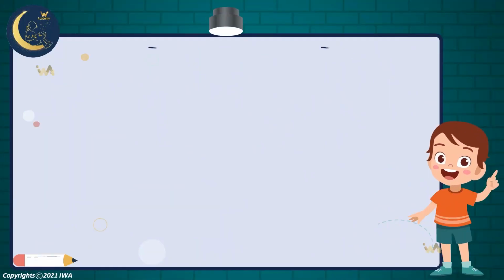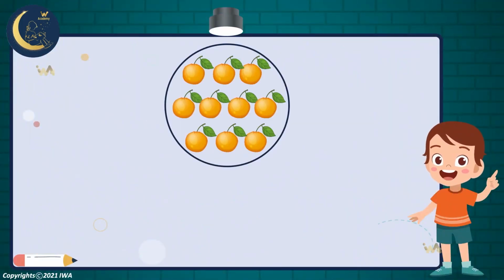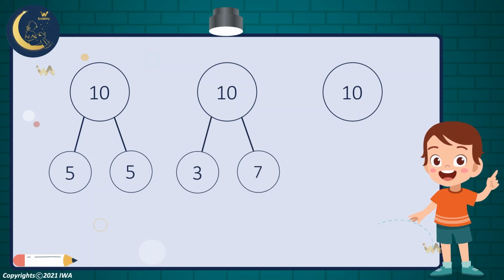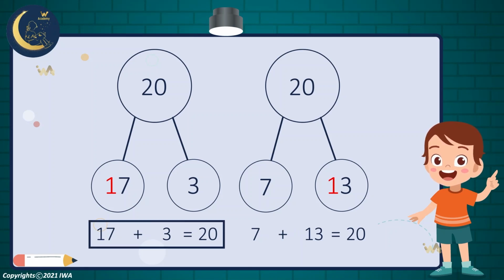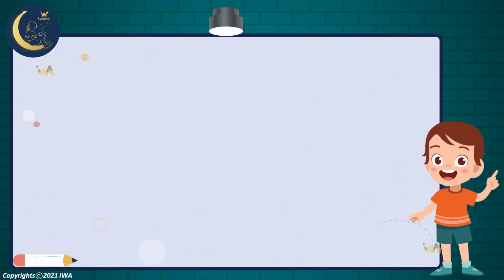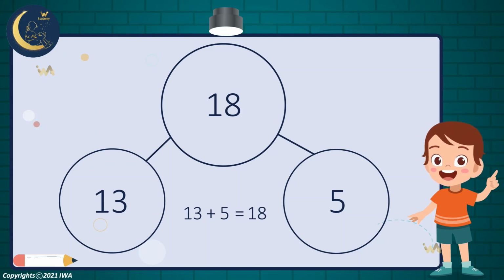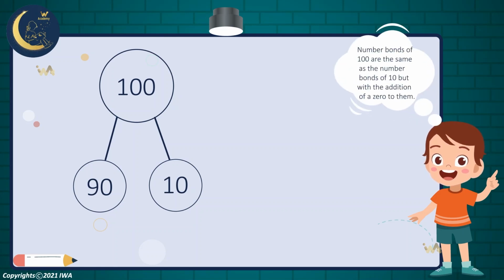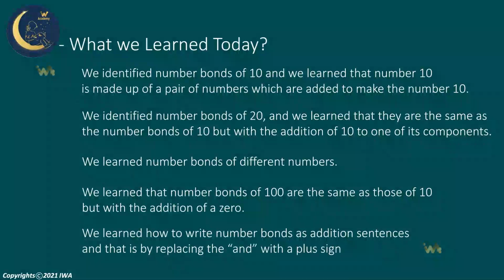Components of Numbers (10, 20, 100) - Learning the numbers - Math for Kids Grade 1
This Lesson is part of a full-Year math curriculum. The curriculum is based on the US common standard for math learning. The curriculum teaches the following skills:
Numbers, counting, zero,

The Innovation & Wisdom Academy is your one-way stop to an educational e-learning experience that believes in high-quality methods that provide lifelong results. This is the virtual schooling resource you’ve been looking for. The IW Academy is a Reference for parents and teachers to advance elementary students education.